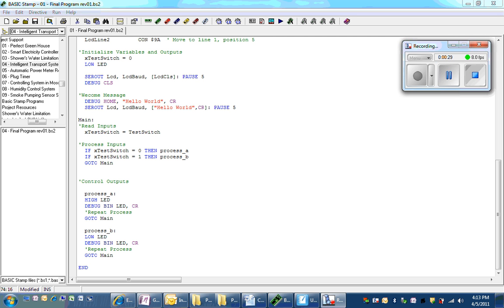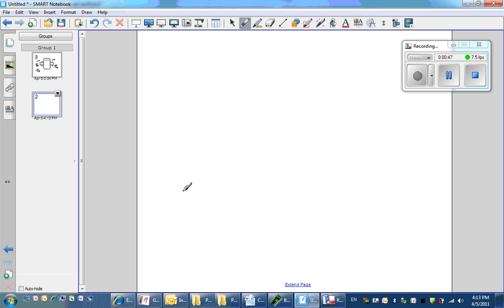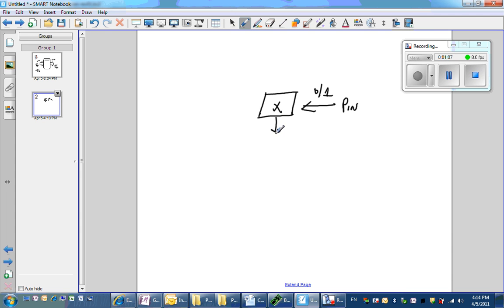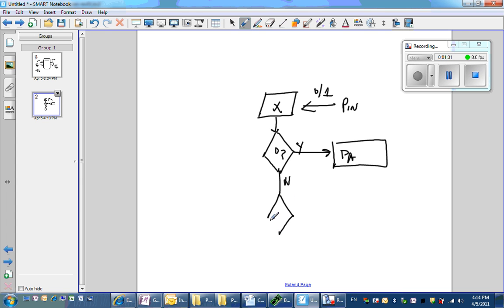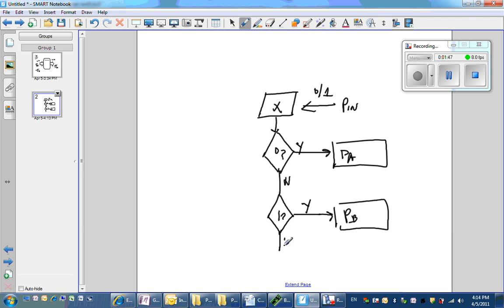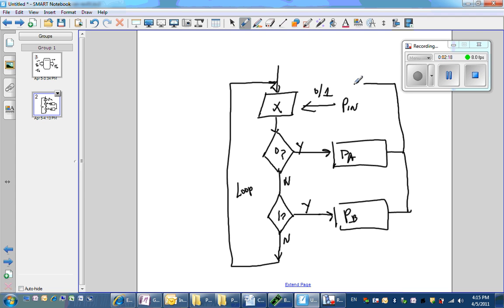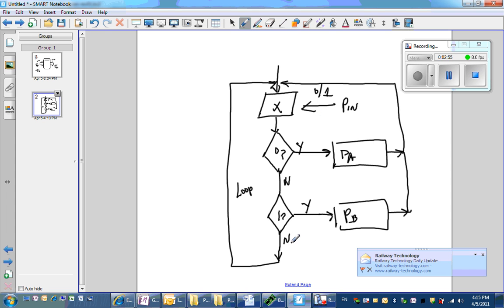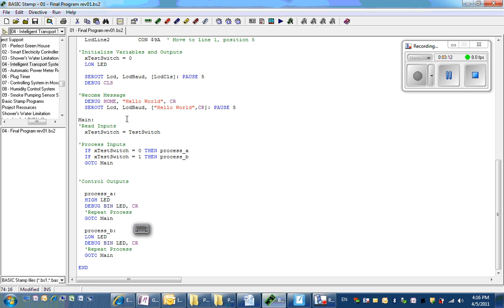Basic Training Starter Program 04